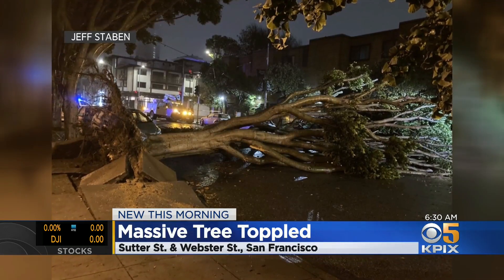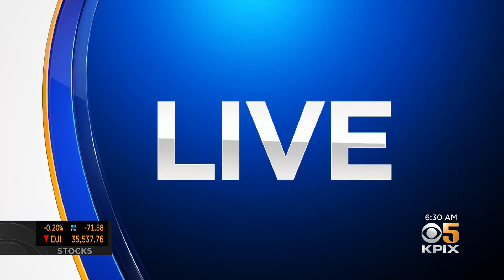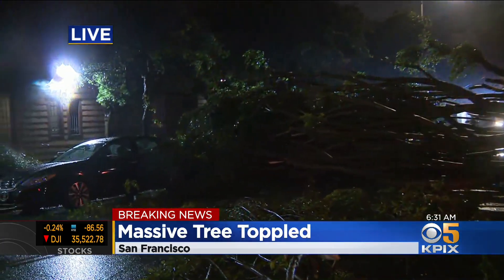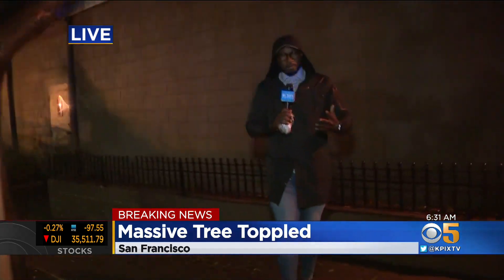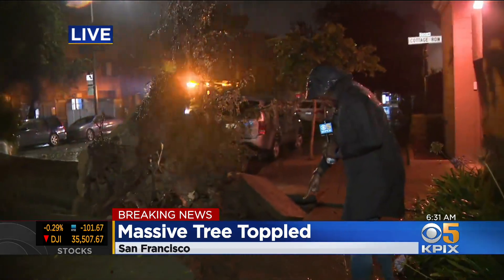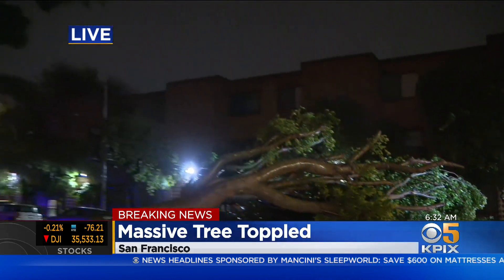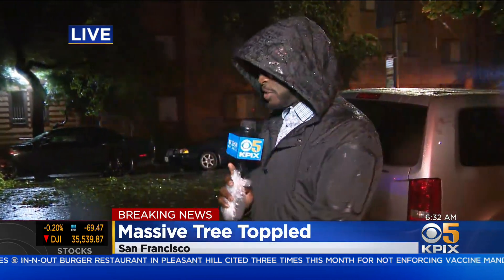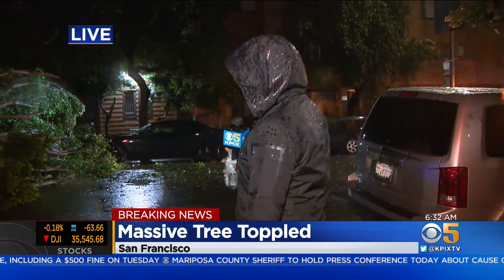San Francisco Tree Topples: Tree topples near San Francisco's Japantown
A tree toppled onto a parked car near San Francisco's Japantown as storm fronts continue to roll through Bay Area